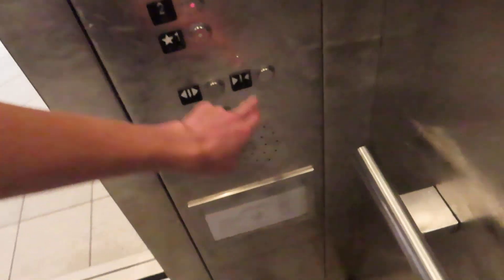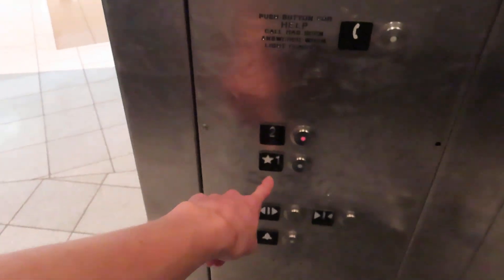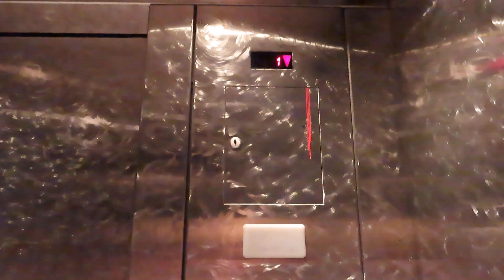Schindler 330A Hydraulic elevator @ Shops at Tanforan - San Bruno, CA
This is the other main mall elevator here. The food court was added on in the 2000’s, and that’s when this elevator was added. This one is exactly identical to the other car, and is just a basic Schindler 330A.